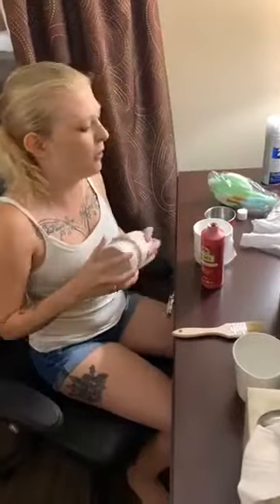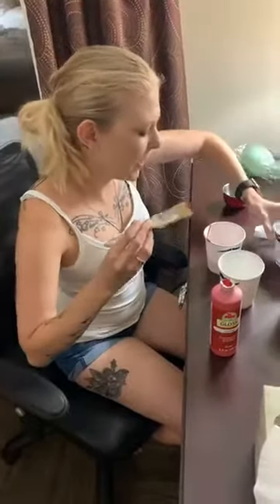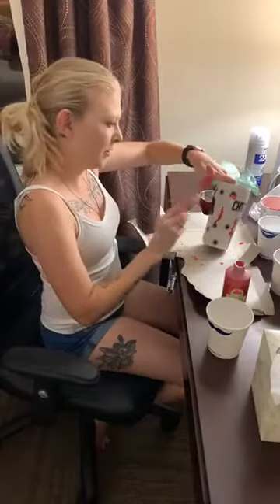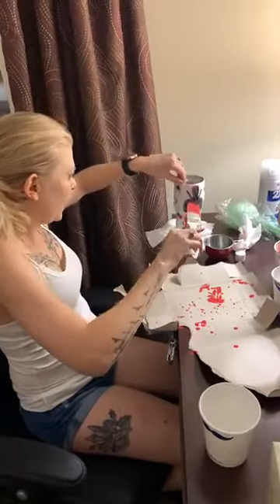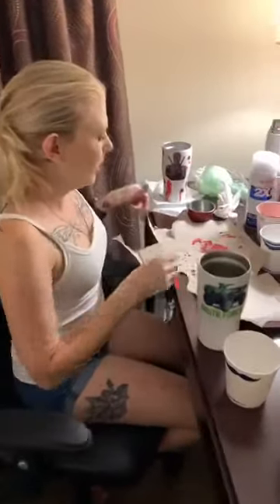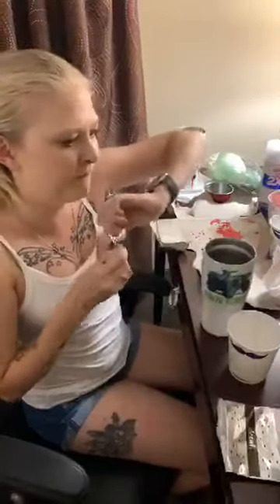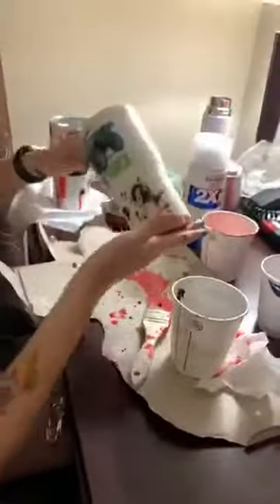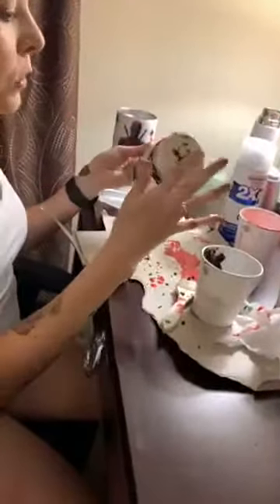Blood Splatter and Mud On a Tumbler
Come hang out with us from our hotel room where we show you how to add blood or mud to a cup!